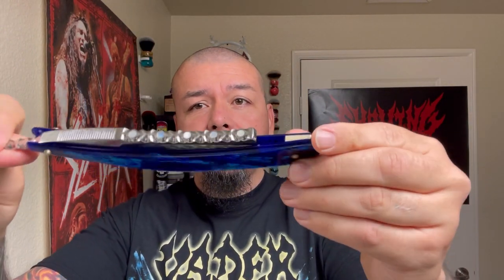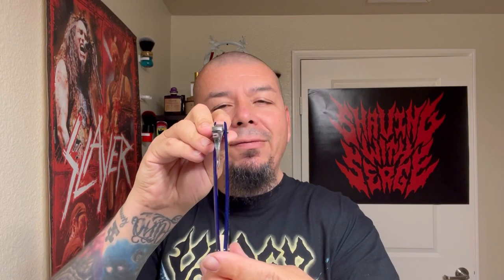Straight razor shave featuring flowers in the dark from Dr. John’s